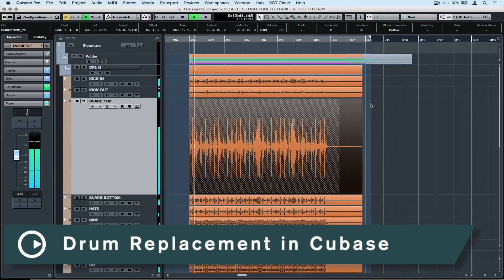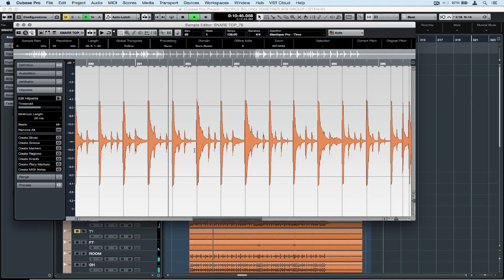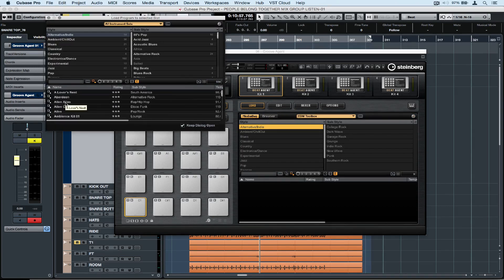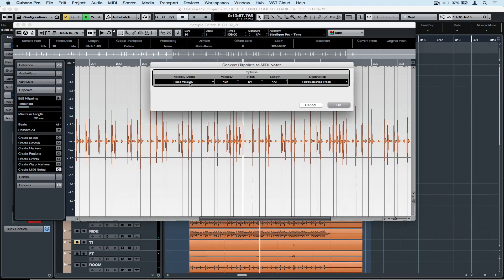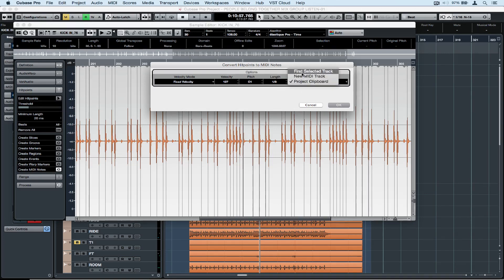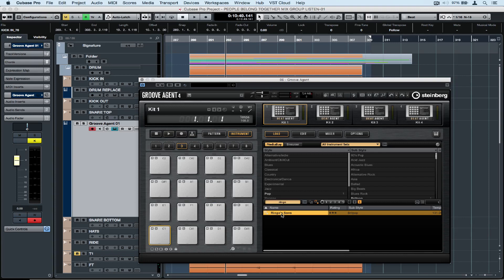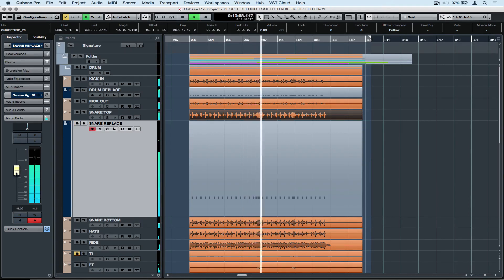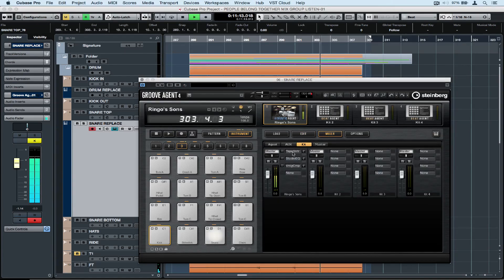Drum Replacement | Mixing and Production Techniques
Have you been recording drums in your Mother's bedroom again? Without great mics, pres and room treatment? Are you at the mix stage and your drum components are just not sitting in your track? In Cubase you can take drum components, like kick, snare and toms and either replace them, or blend them in with your recordings. In this video we quickly look at extracting MIDI from the drum performance and blending Groove Agent samples in with the recorded drums.